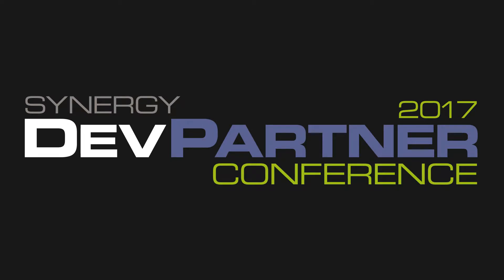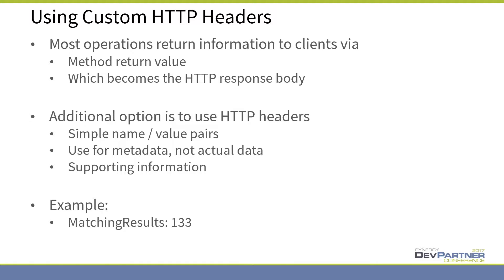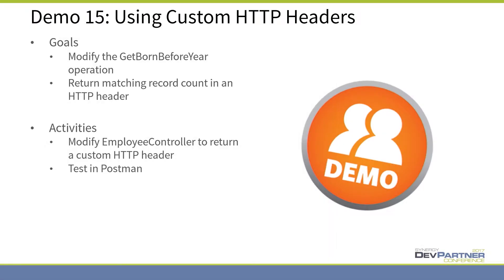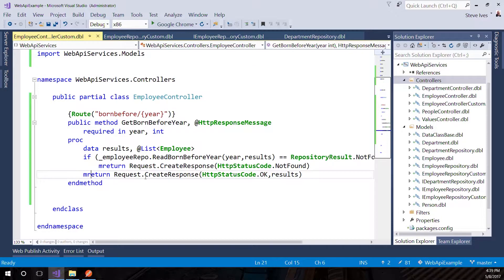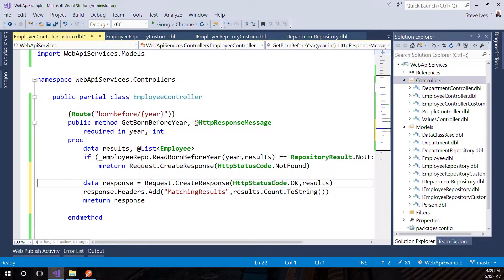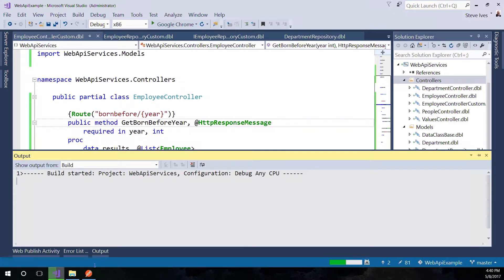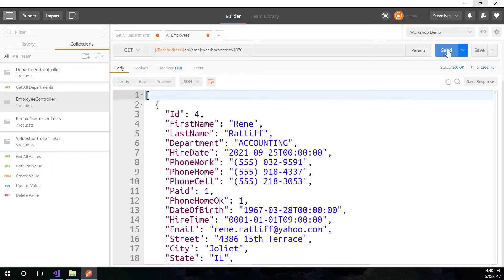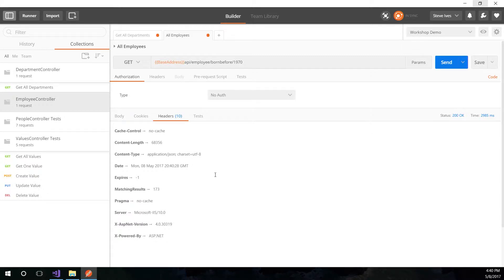Using custom HTTP Headers | Building RESTful Web Services Workshop 21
Almost all new applications that are developed today include some kind of middle-tier services layer. This approach provides flexibility in how the application’s business logic and data may be accessed. Frequently, these middle tiers of an application’s functionality are implemented using some type of web services environment. This workshop of lecture and demonstrations will give you an end-to-end understanding of what web services are and how they can be implemented and used. We’ll focus on the very latest web services technologies from Microsoft (ASP.NET Web API 2) and will demonstrate how you can use Synergy .NET to build and expose powerful and flexible RESTful web services APIs for your current and future applications.